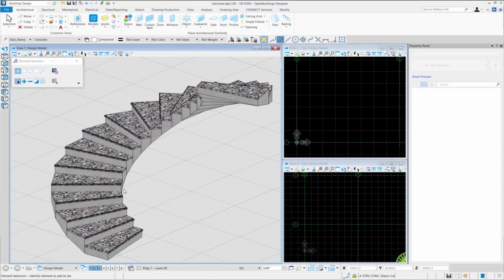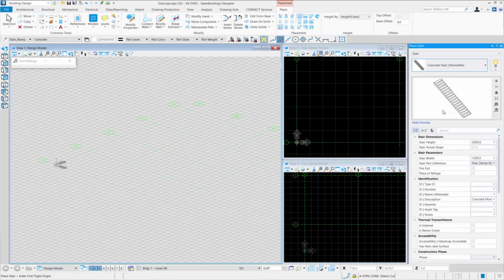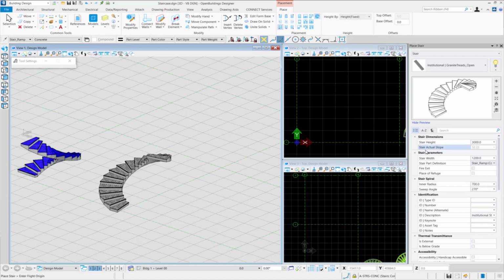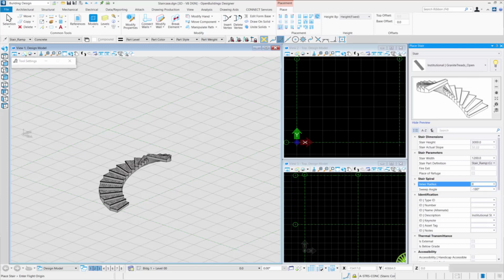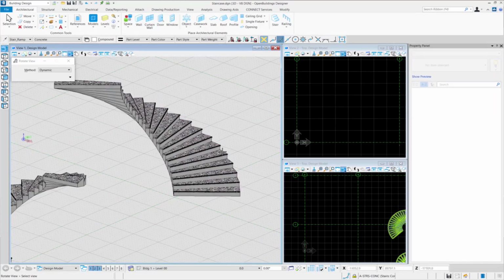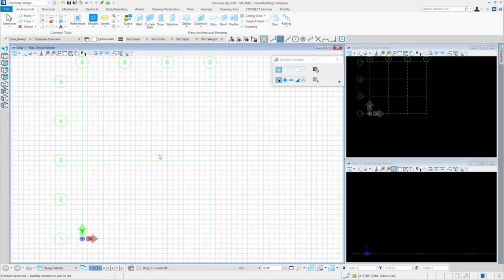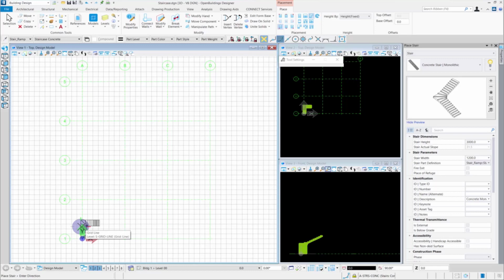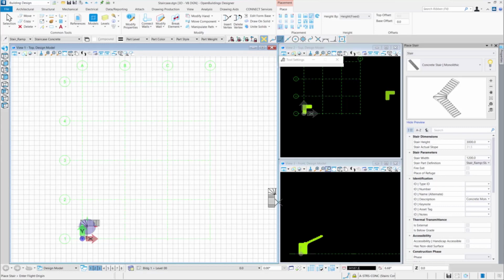OpenBuildings Designer - Stairs Ep 02 | Quarter Turn and Spiral Stairs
Episode 2 of the tutorial video series for Stairs in OpenBuildings Designer. In continuation to Episode 1, in this video you can know about the types of Stairs that you can place in OpenBuildings Designer Update 5. Watch this episode to learn about placement of Quarter Turn Winder Stairs, Two Quarter Turn Winder Stairs and Spiral Stairs.